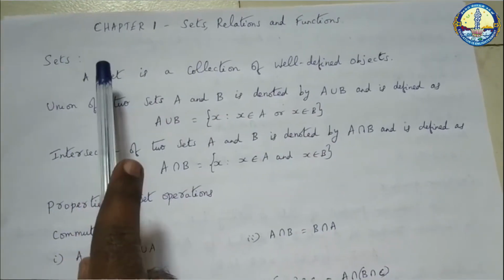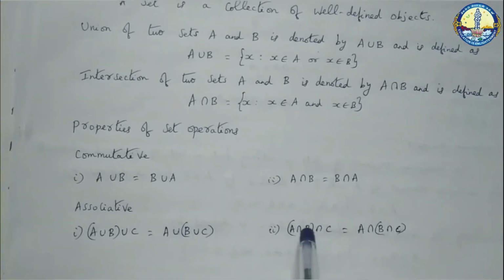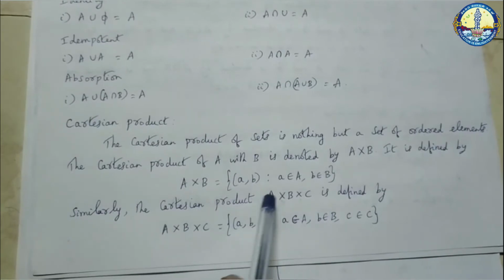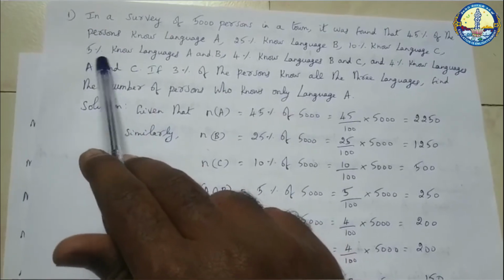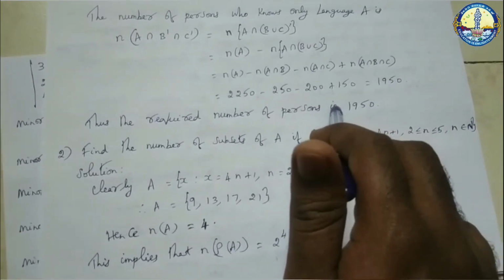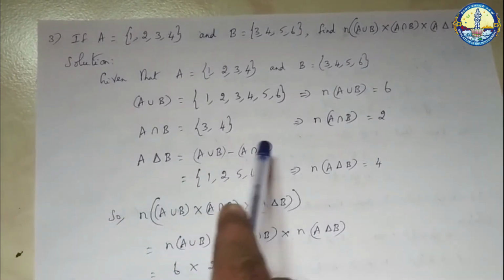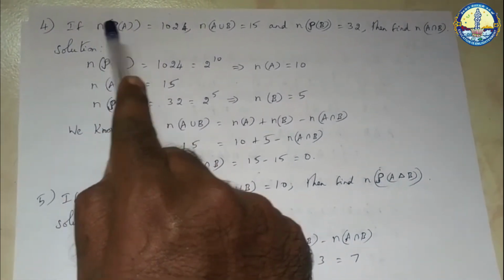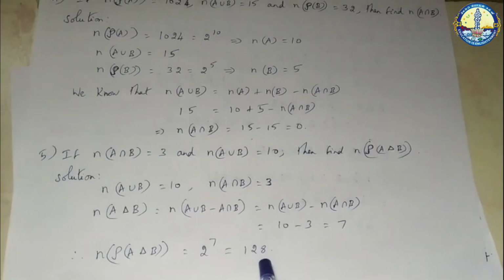XI |GENERAL MATHS | Unit 1 | Presentation 1 | Sets, Relations & Functions